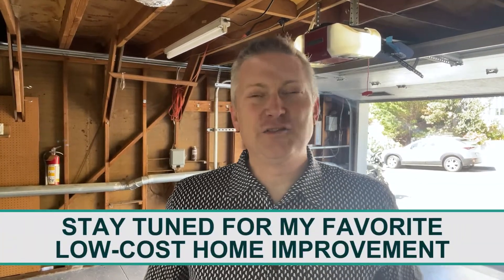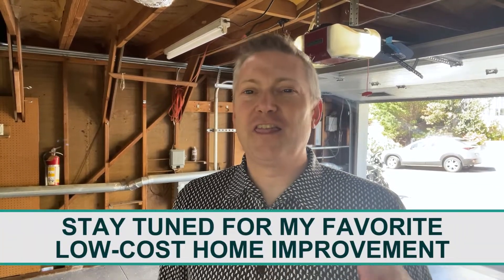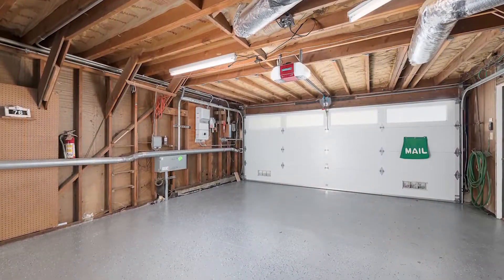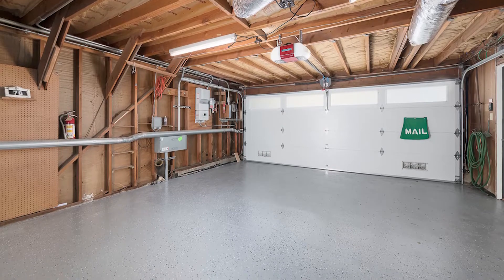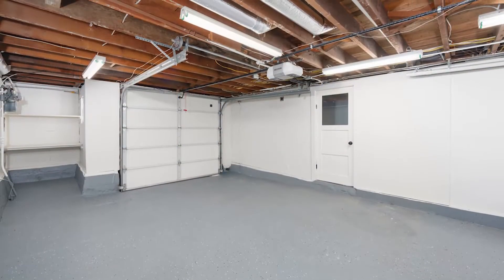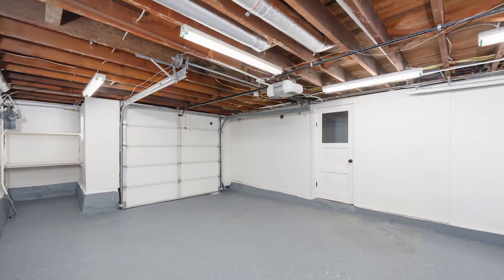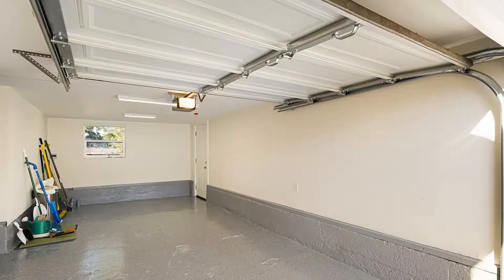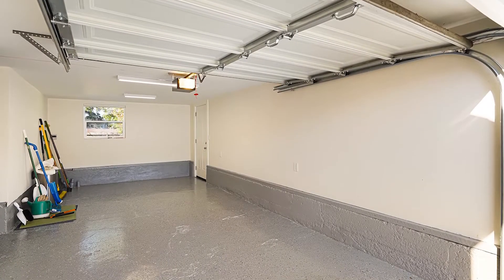My Favorite Low-Cost Home Improvement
If you’re looking to add some value to your home before selling, there is one project I recommend to nearly all of our clients. It’s a low-cost, high-impact improvement that completely enhances one of the most neglected areas of homes. I’m talking about painting your garage floor. Painting the floor with an epoxy paint kit gives it a great, updated look.

Looking to sell your San Francisco home?

LEVEL UP GROUP
CalBRE#01921338/#01974023